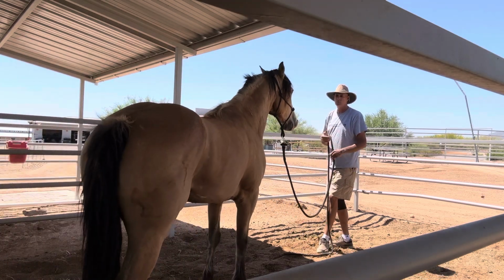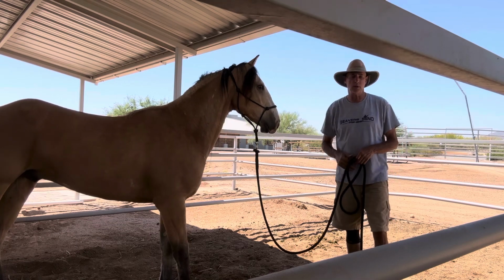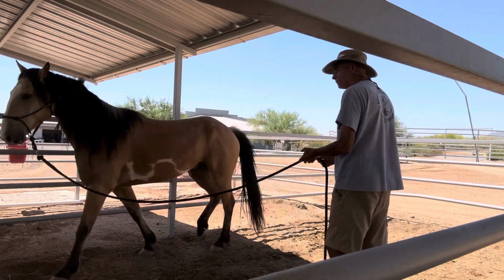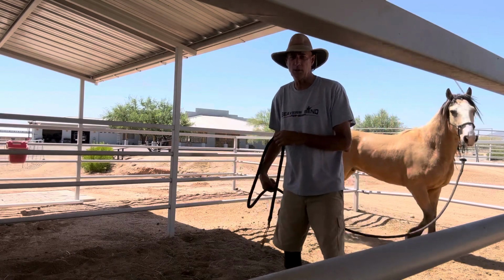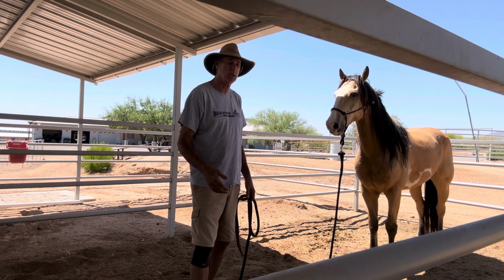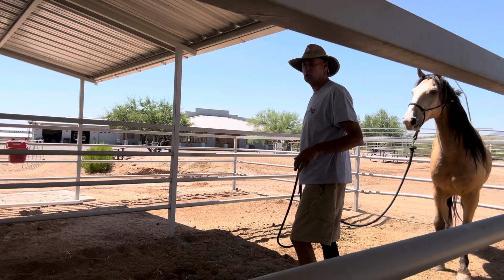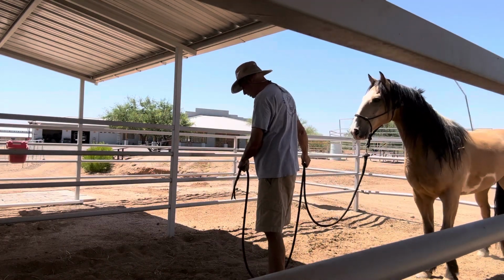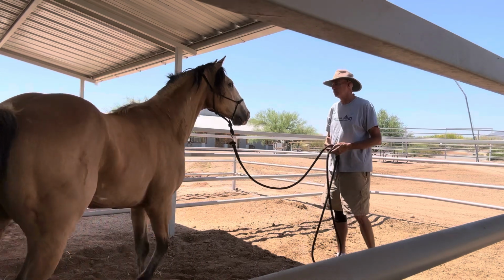First session of today Saturday July 1st with Boone.